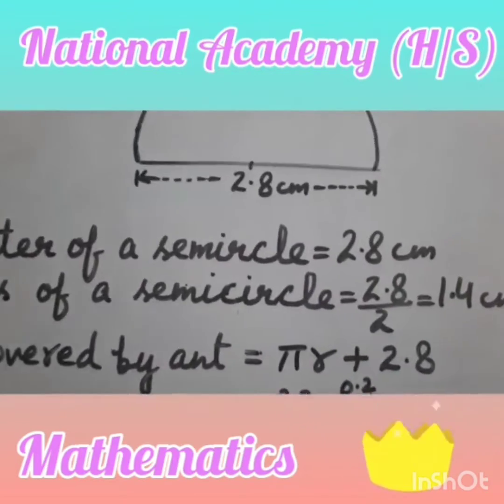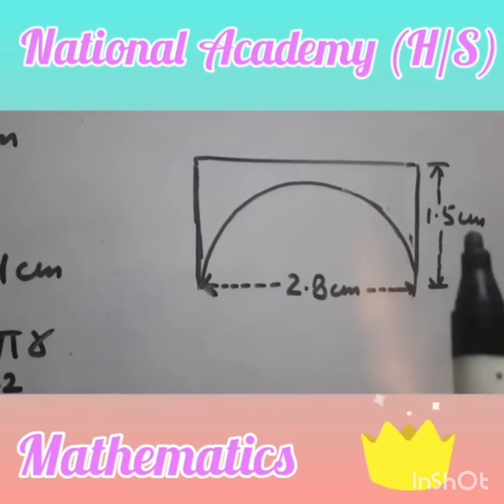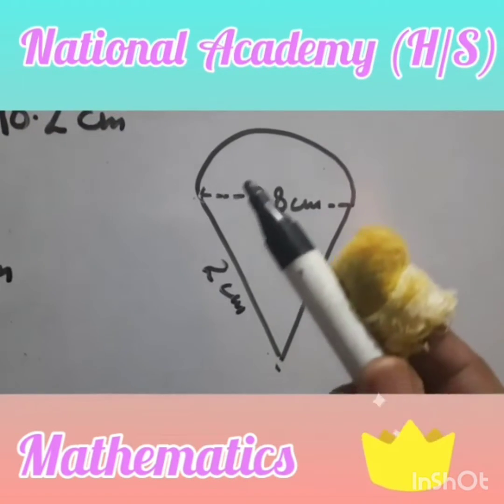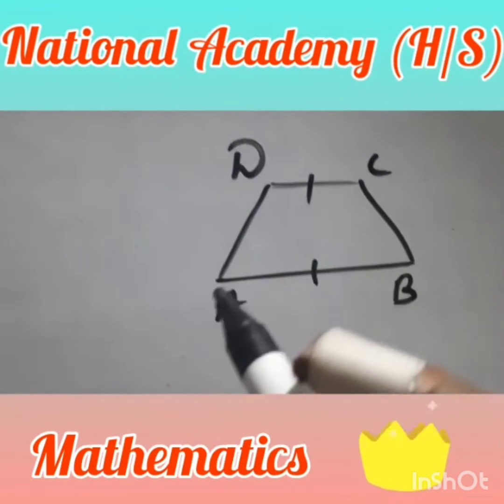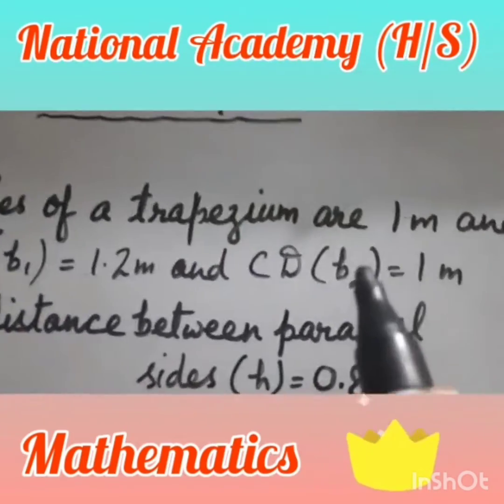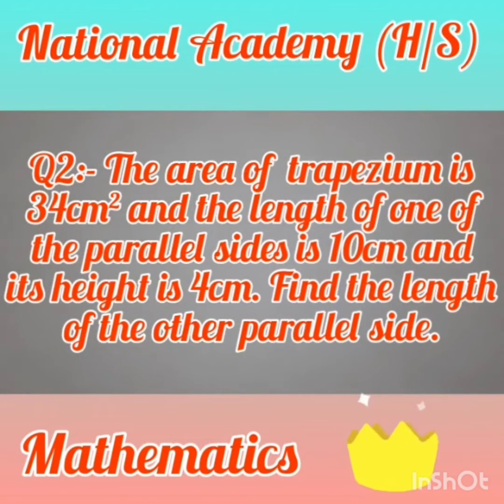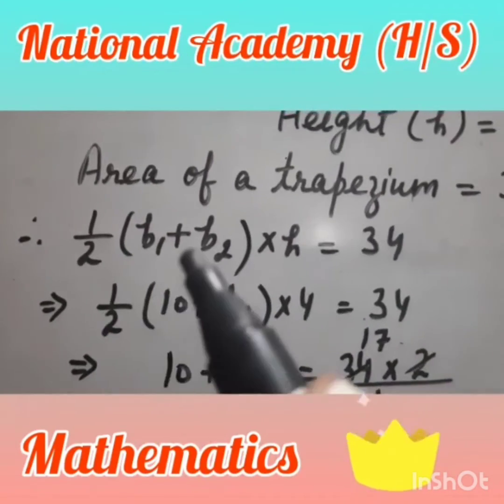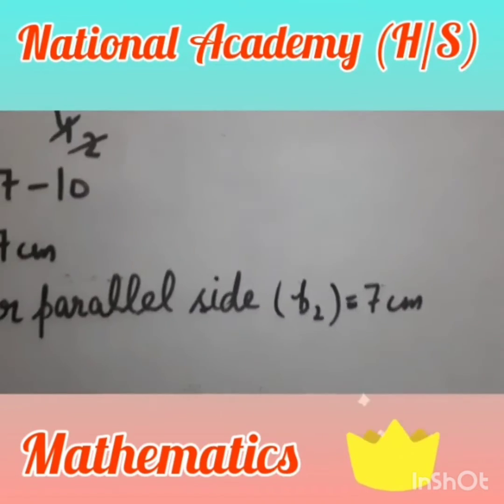8th Mathematics Lecture by Mr Vinay Gupta